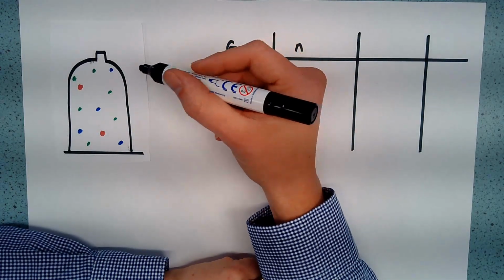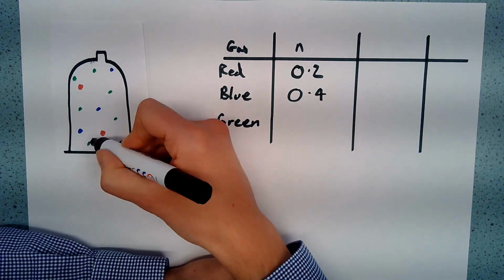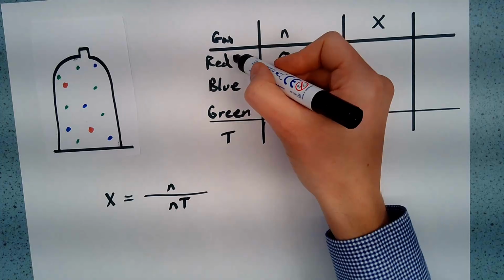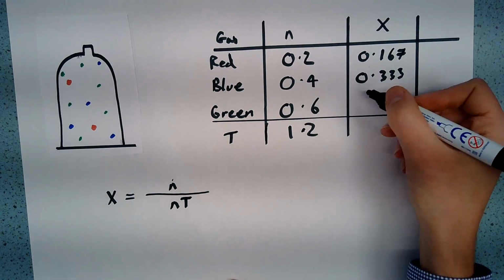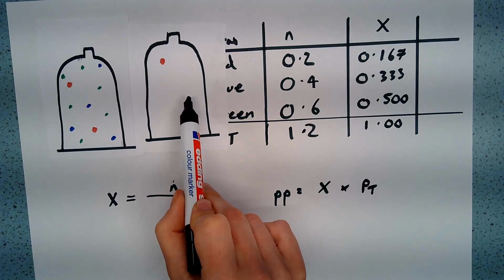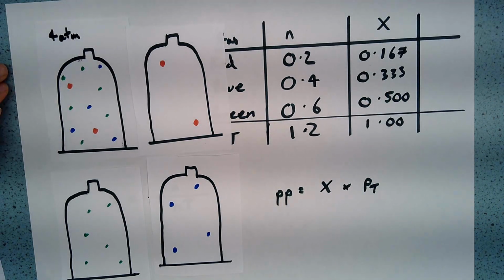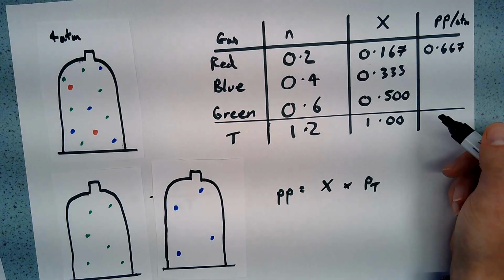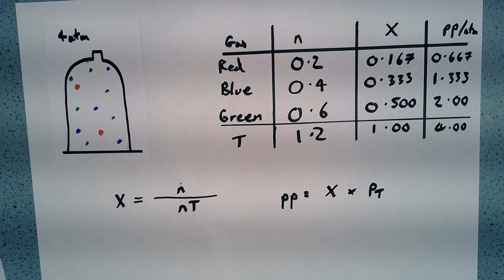Mole Fractions and Partial Pressure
How to calculate mole fractions and partial pressures